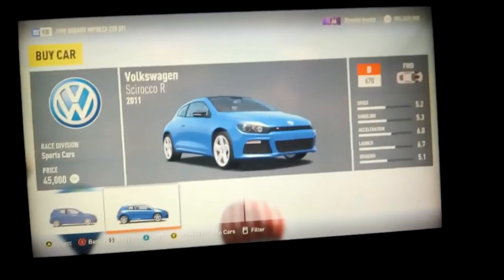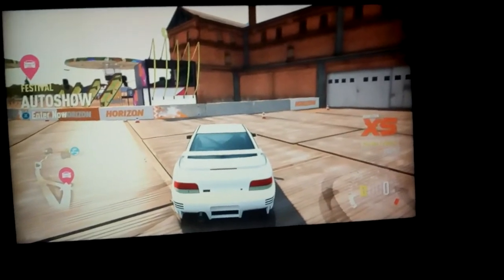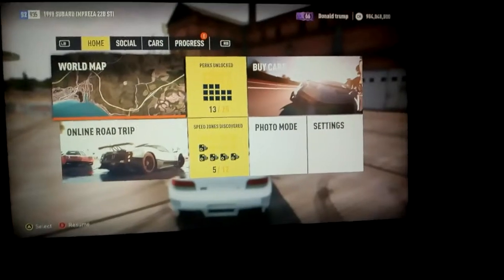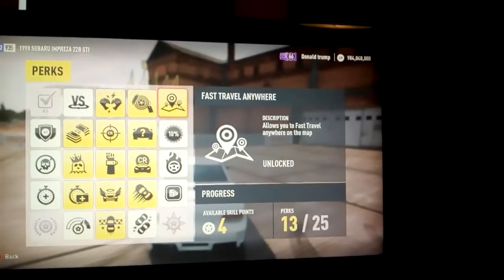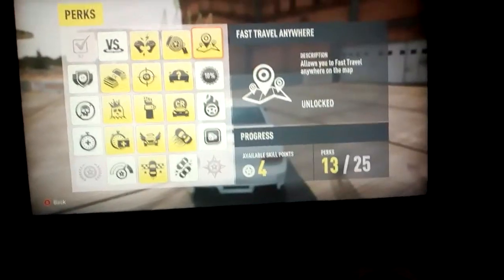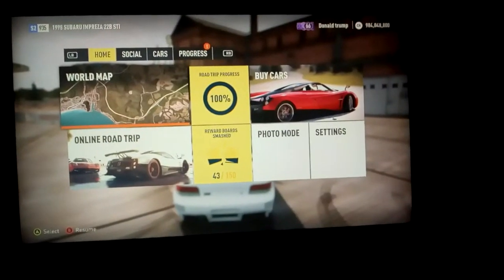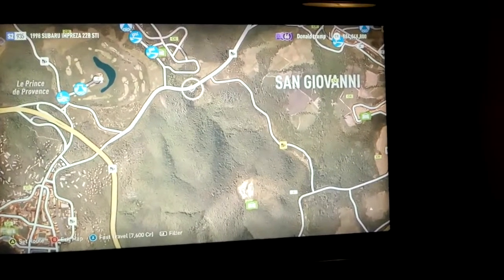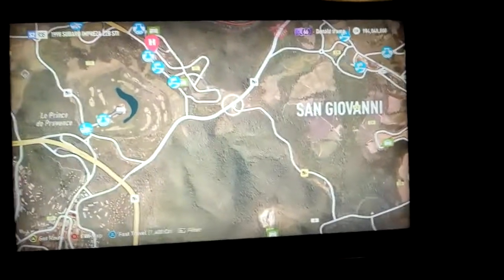Forza horizon 2 money glitch (it works)